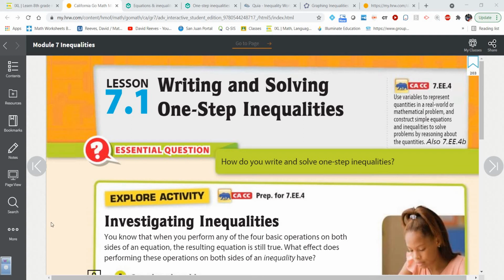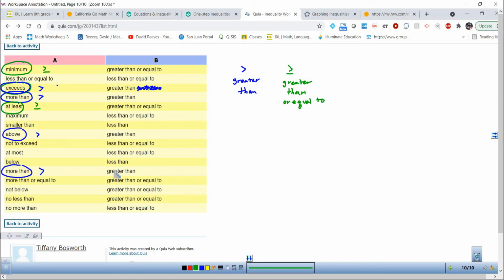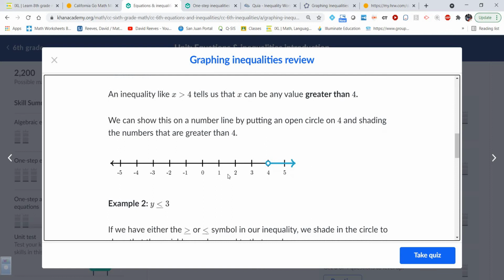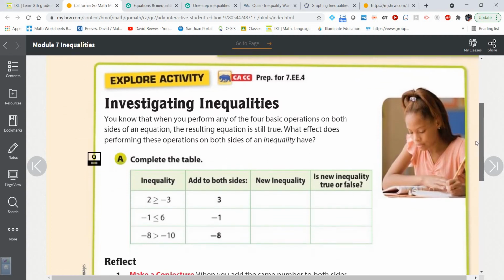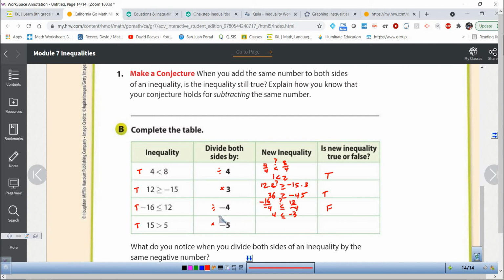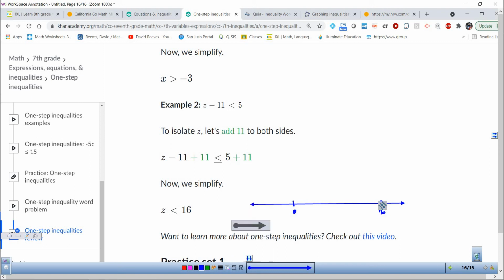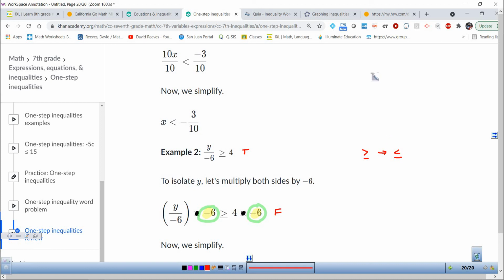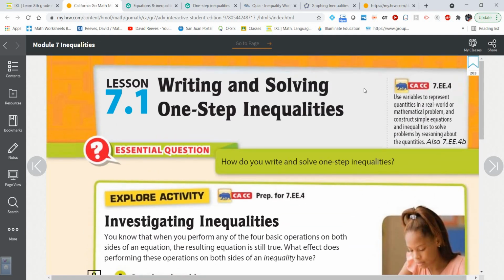Introduction to One Step Inequalities HMH Lesson 7 1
Mr. Reeves introduces inequalities and the process for solving and graphing one step inequalities. (HMH Lesson 7.1)